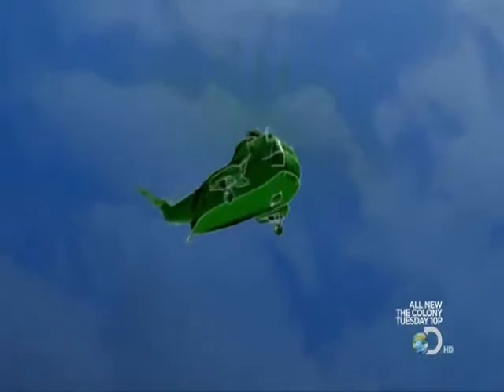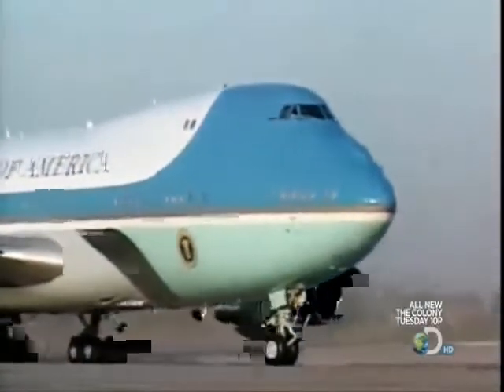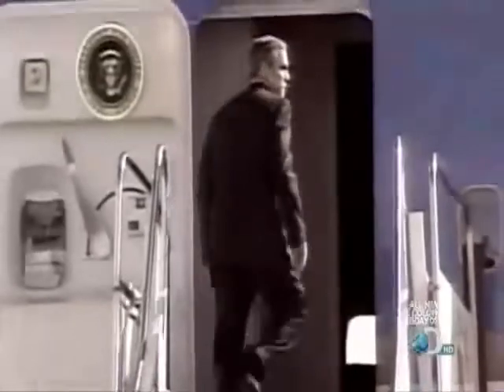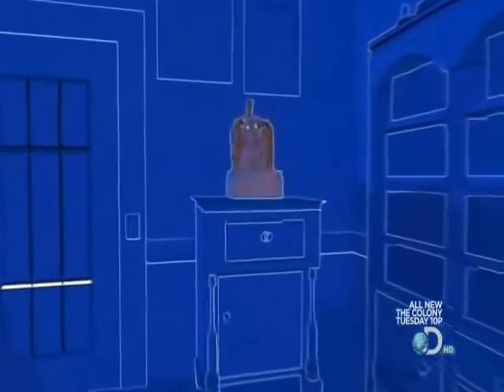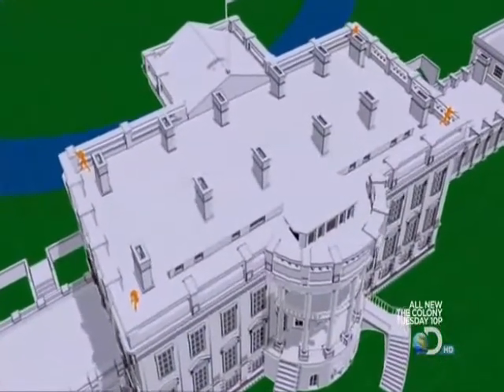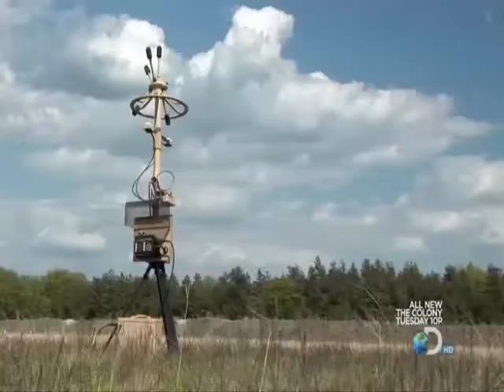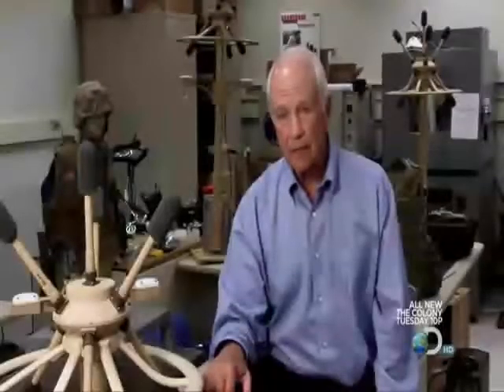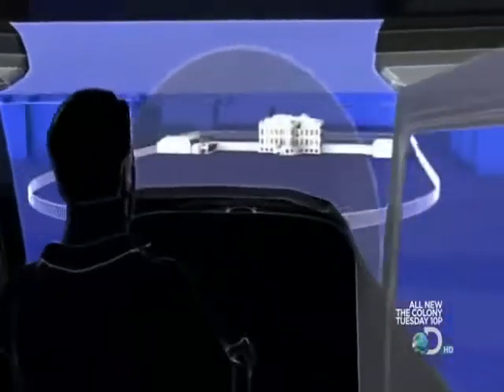Secrets of the Secret Service part 3